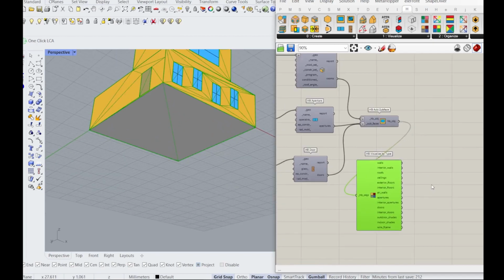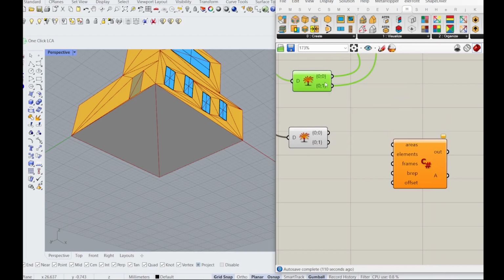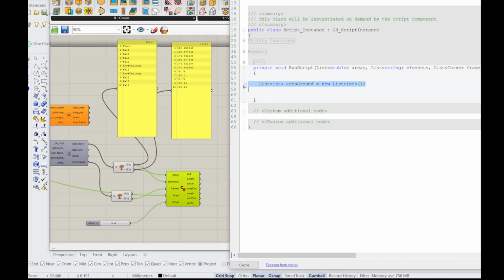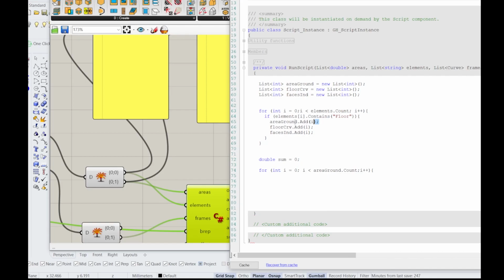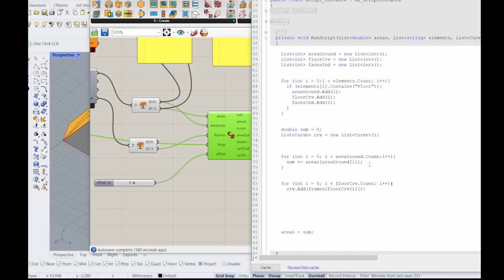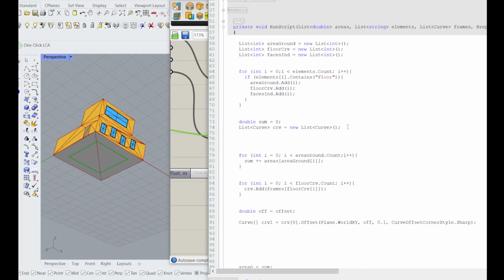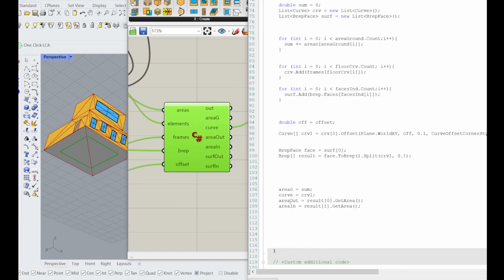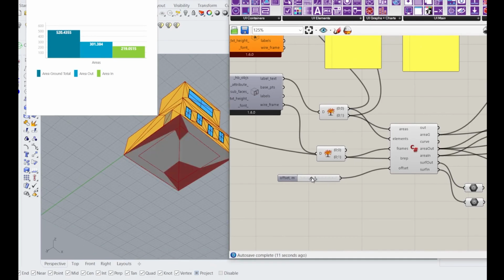Grasshopper and c# _ Split BrepFace with a Curve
14:47 Offset the Curve - method
19:08 Split the Brep with the Curve - method